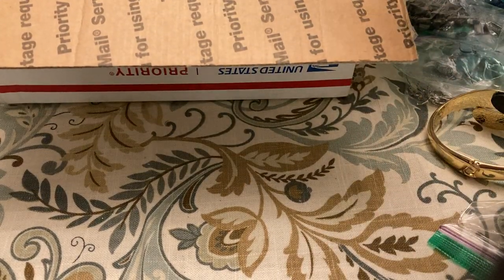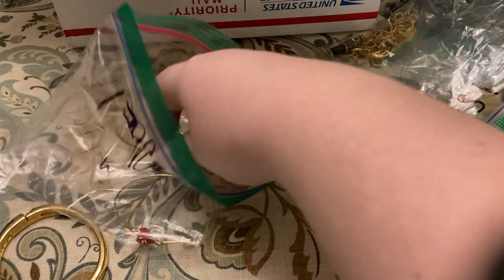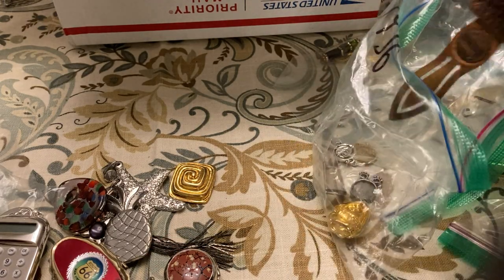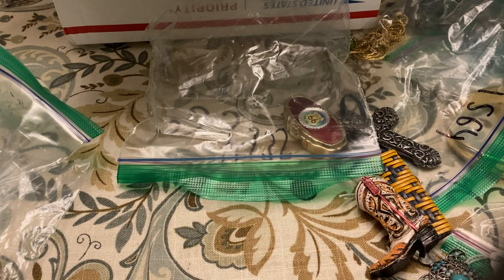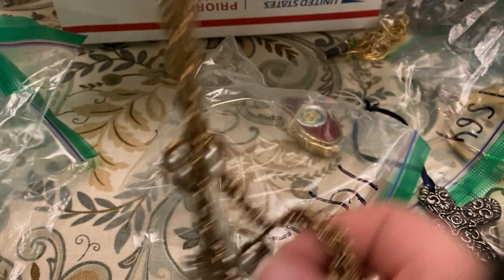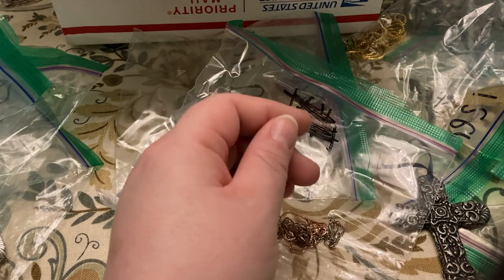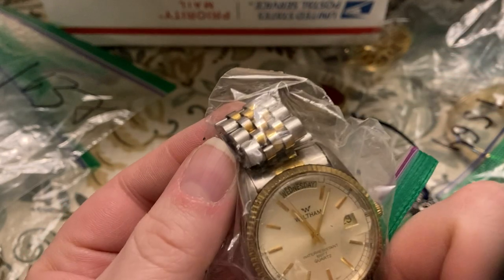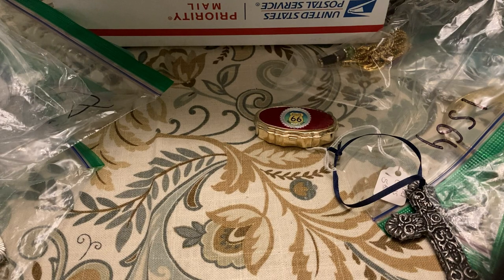Monday Night Jewelry Haul Unboxing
Lots of fun pieces in this one!

Like the content and want to show some support? Thank you!